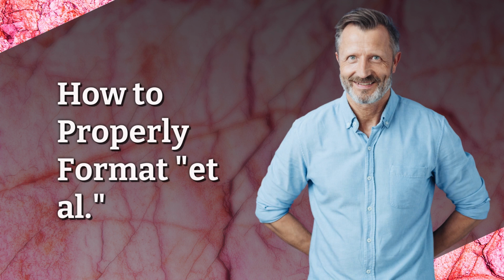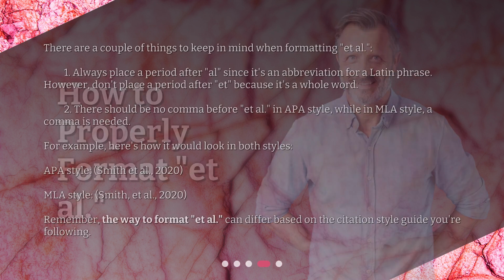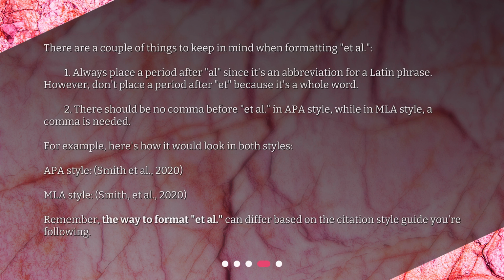How do I properly cite a source with multiple authors using "et al"?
Mastering Citations: Utilizing "et al" in Multiple Authors Citations • Mastering Citations: Utilizing 'et al' in Multiple Authors Citations. Learn how to properly cite a source with multiple authors using 'et al'. Discover when and how to use 'et al' to keep your citations concise and clean. Enhance your citation game with this essential aspect of academic writing!

00:00 • How do I properly cite a source with multiple authors using "et al"?
00:26 • What is "et al."?
00:47 • When to Use "et al."
01:25 • How to Properly Format "et al."